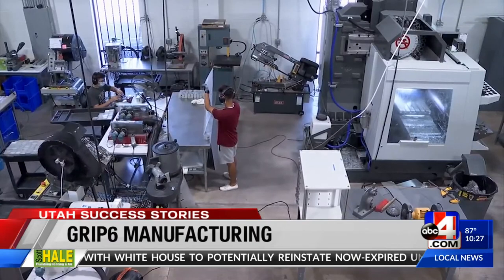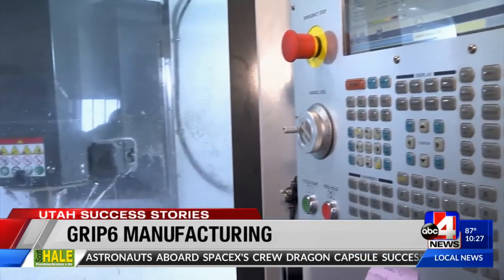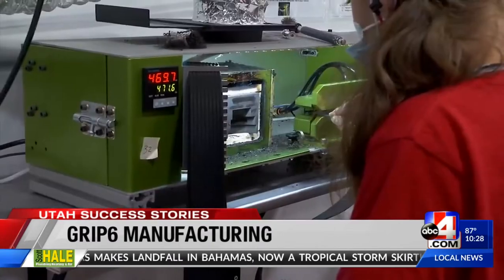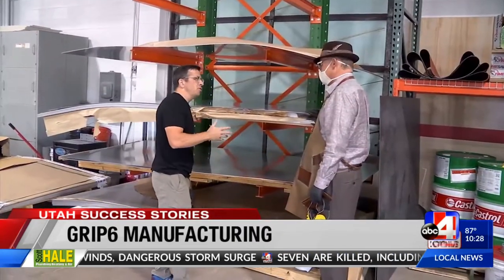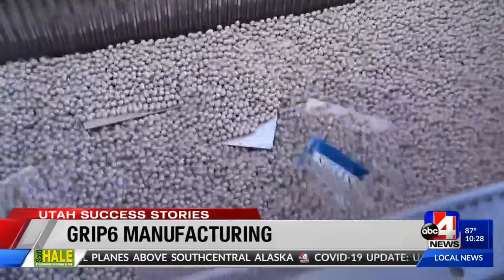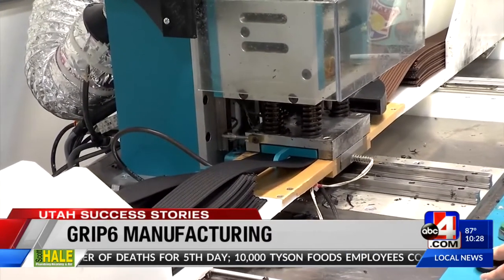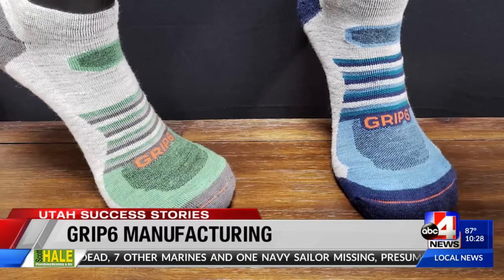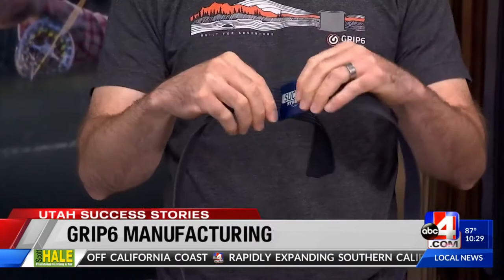Utah Success Stories - Grip6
Utah Success Stories - Grip6 - 10pm 8.2.20